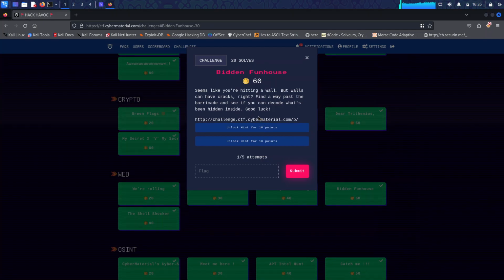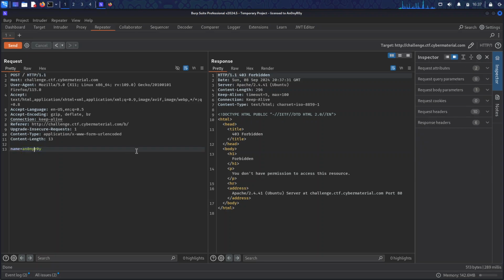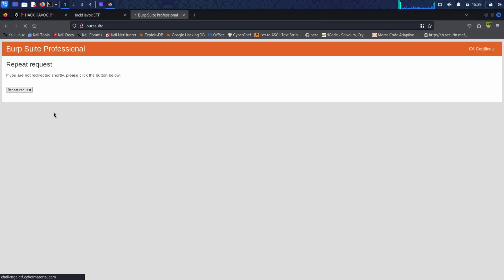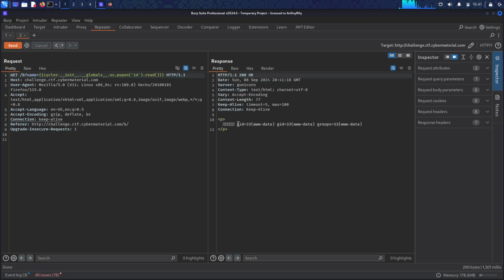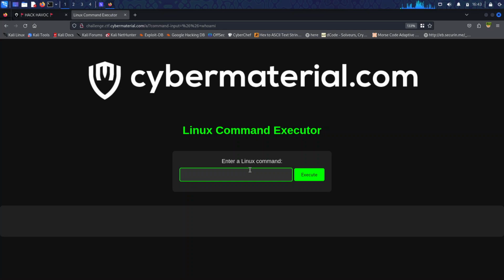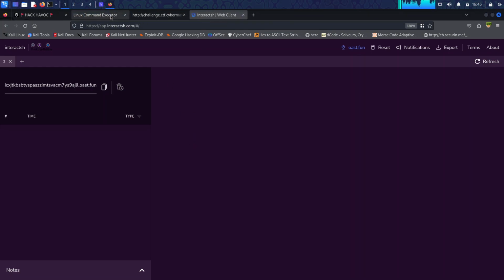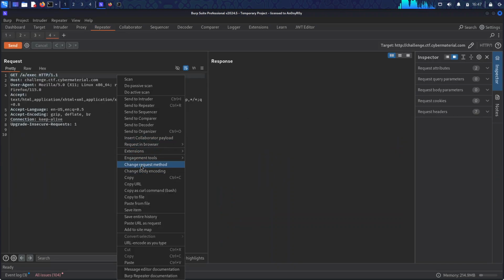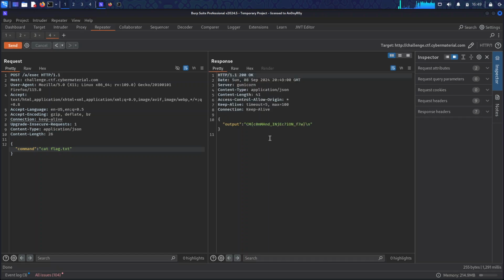Web Challenges | Hack Havoc CTF | Cybermaterial